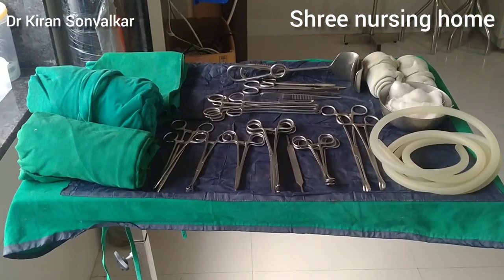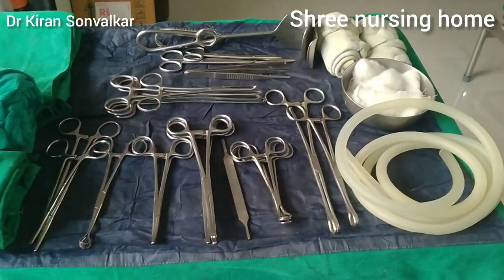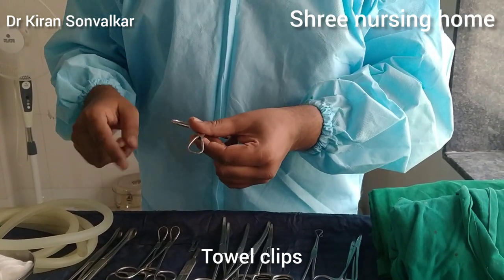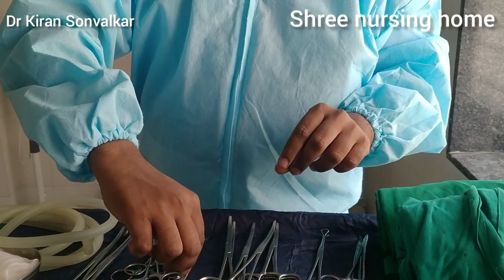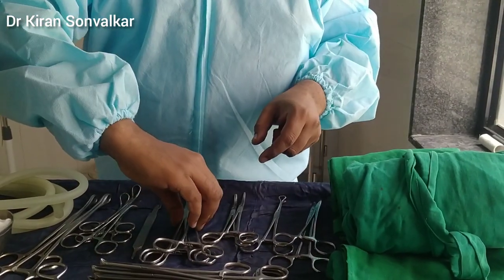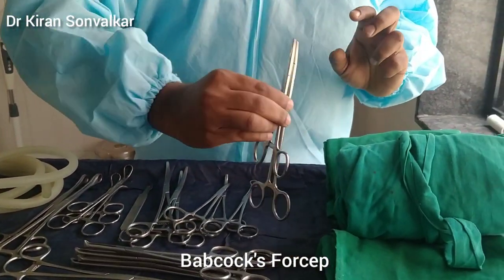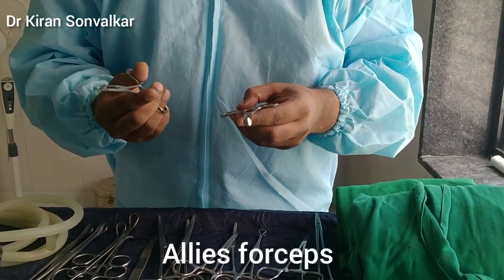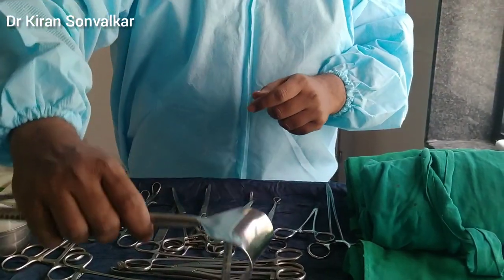LSCS trolley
For nursing students and for ANM / GNM